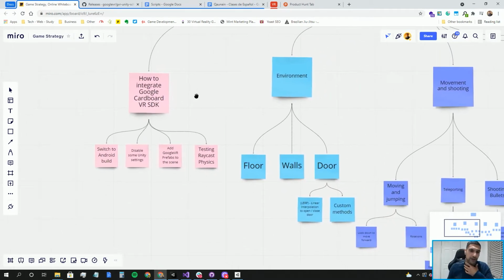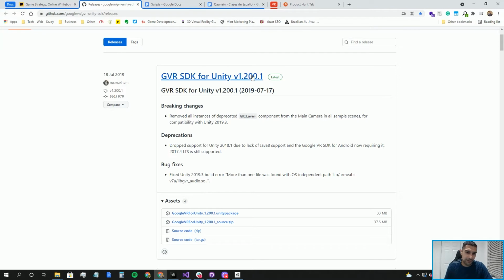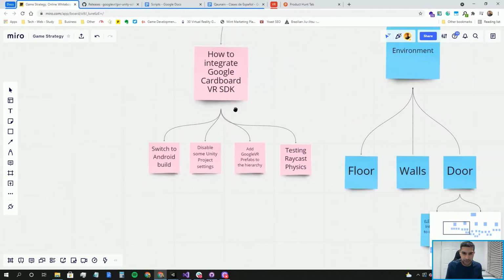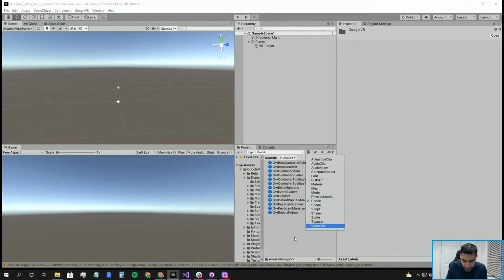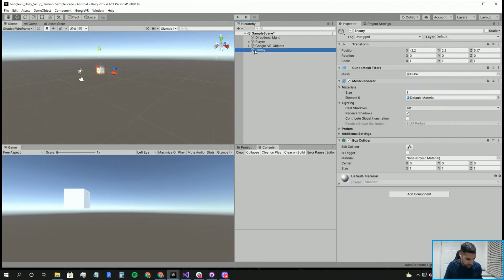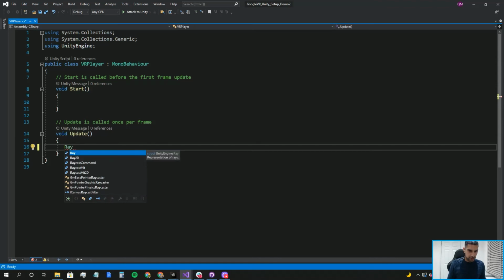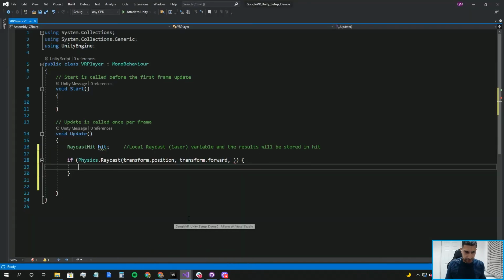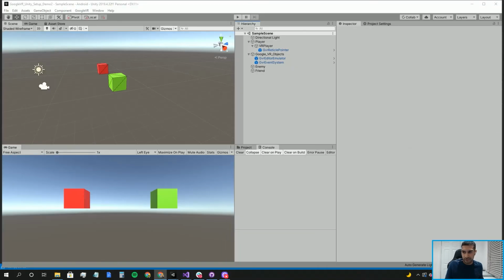1- How to setup VR in Unity and use Raycast Physics - Google Cardboard SDK - Tutorial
Tutorial showing how to set up and configure Google VR Cardboard's SDK in Unity including how to test Raycast Physics.

Using Unity Version: 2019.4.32f1 and Google VR Android Version 2.00.1